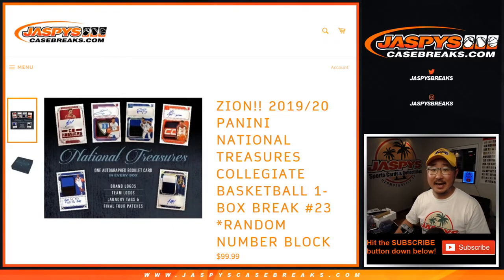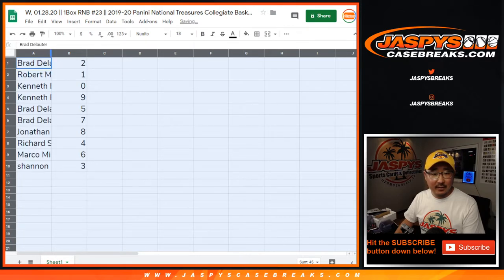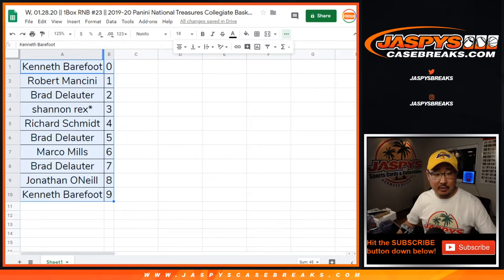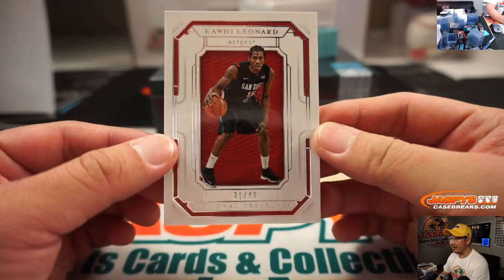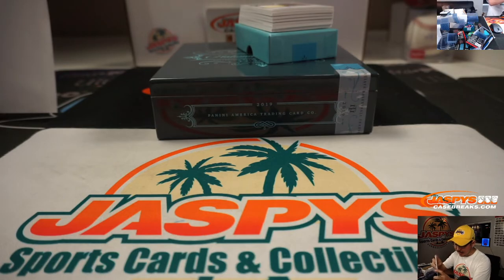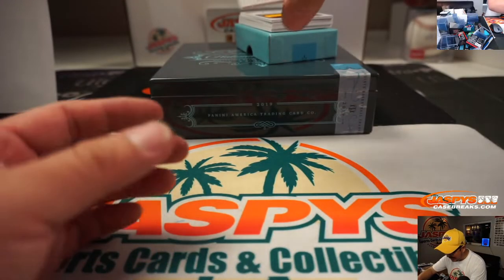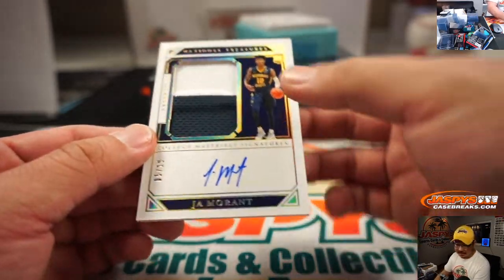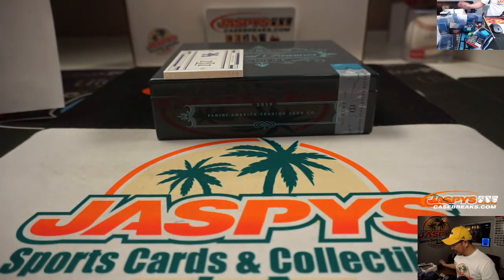W, 01.28.20 || 1Box RNB #23 || 2019-20 Panini National Treasures Collegiate Basketball (NBA)